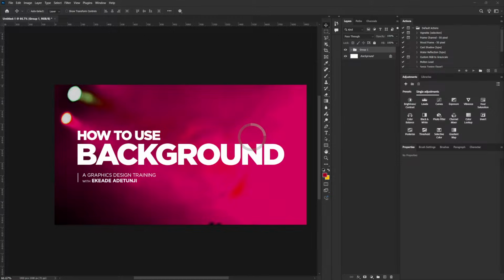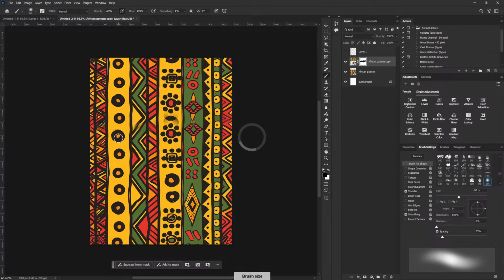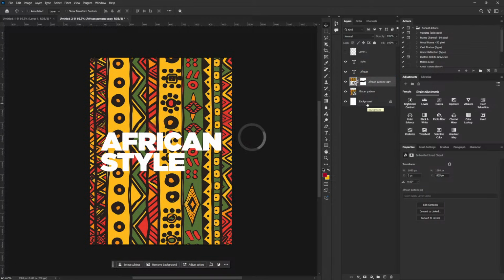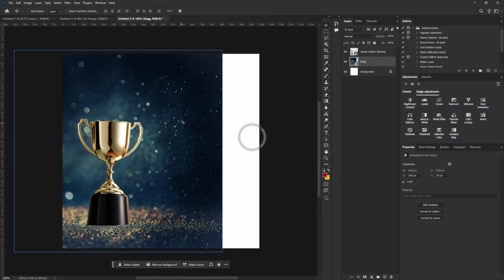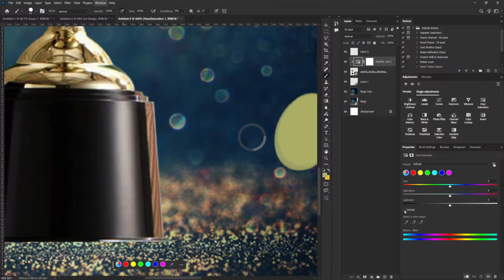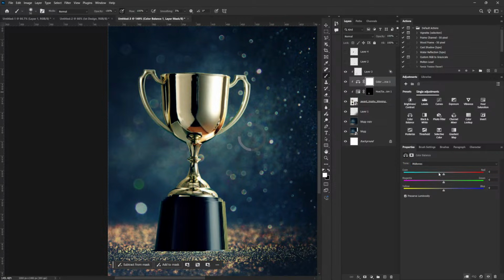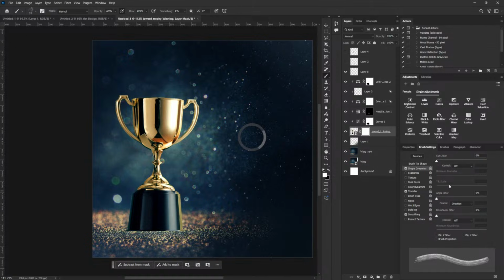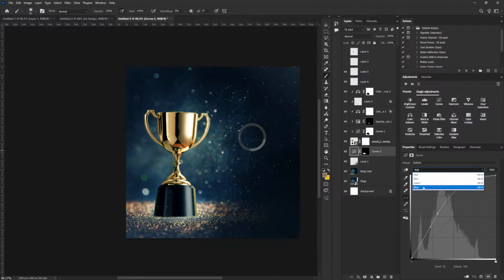Master the art of using backgrounds⭐💯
Master the art of using backgrounds to transform your designs!
In this training, you’ll learn how to choose the right background, blend elements seamlessly, balance depth, and create professional-looking compositions that stand out.

Whether you're a beginner or a growing designer, this tutorial will help you understand:
✅ Types of backgrounds and when to use them
✅ How to match backgrounds with subject lighting and color
✅ Blurring, gradients, textures, and photo backgrounds
✅ Tips for avoiding messy or distracting layouts
✅ Pro techniques to make your designs clean and eye-catching

By the end of this session, you’ll be able to confidently use backgrounds that elevate your work and communicate the right mood, message, and style.